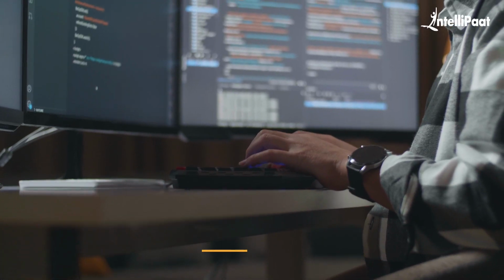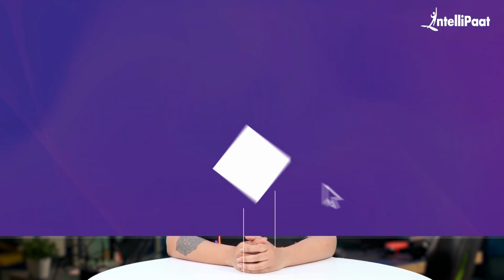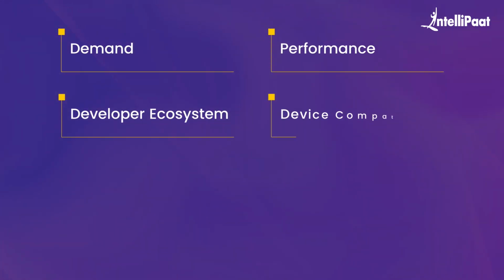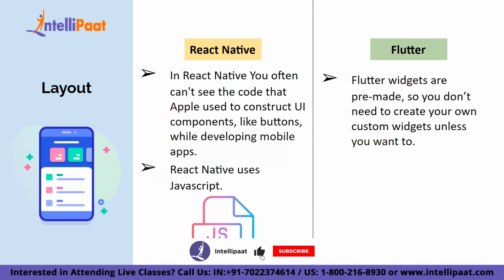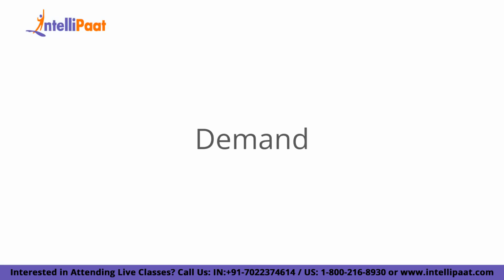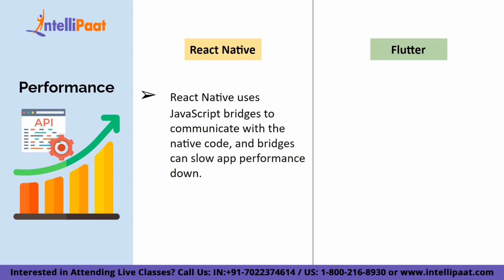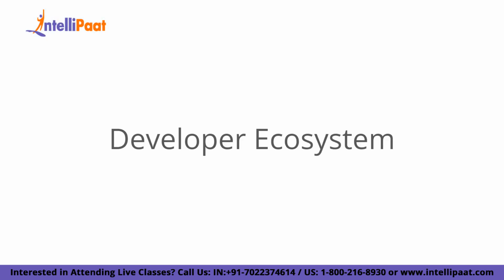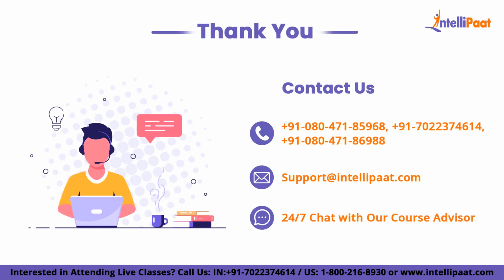React Native vs Flutter | Difference Between React Native & Flutter | Intellipaat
🔵 Difference Between React Native Vs Flutter
React Native and Flutter are both open-source mobile application development frameworks. React Native, developed by Facebook, uses JavaScript and is based on Facebook's React library. It allows developers to build mobile apps for iOS and Android using the same codebase. Flutter, developed by Google, uses the Dart programming language and is based on Google's Flutter framework. It allows developers to build high-performance, high-fidelity mobile apps for iOS and Android. Both frameworks have their own unique set of features and tools, and the choice between the two often comes down to personal preference and the specific requirements of the project.

🔵 Following topics are covered in this session:
0:00 - React Native Vs Flutter
1:21 - What is React Native
2:02 - What is Flutter
2:43 - Key Difference Between React Native & Flutter

🔵 Intellipaat Edge
1. 24*7 Life time Access & Support
2. Flexible Class Schedule
3. Job Assistance
4. Mentors with +14 yrs
5. Industry-Oriented Courseware
6. Life time free Course Upgrade